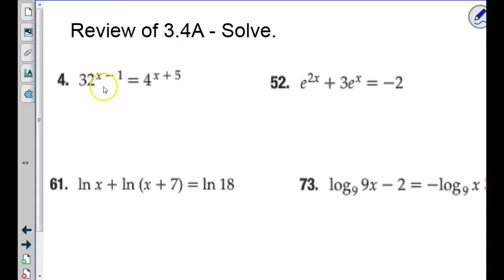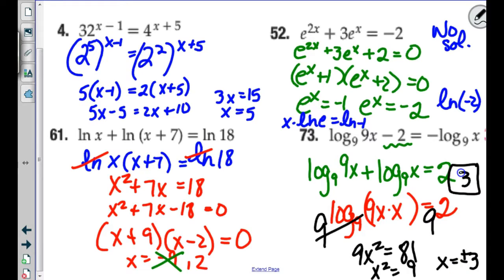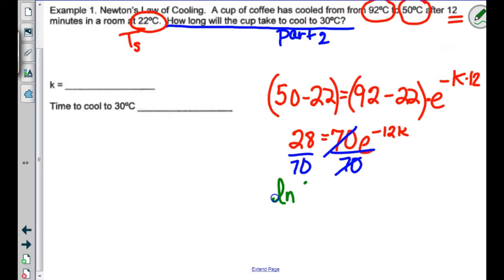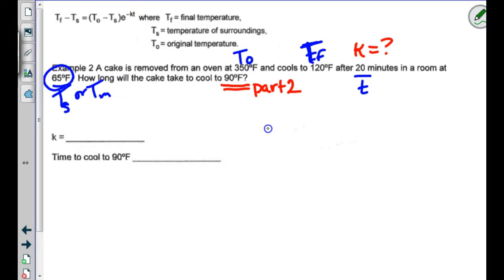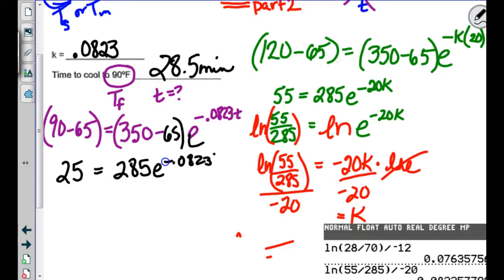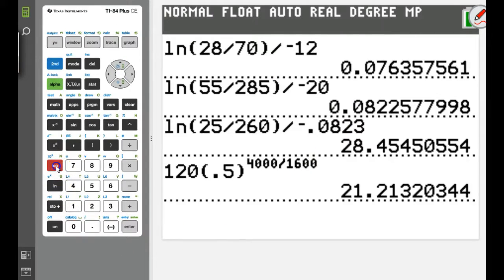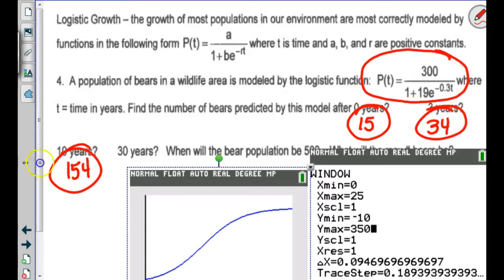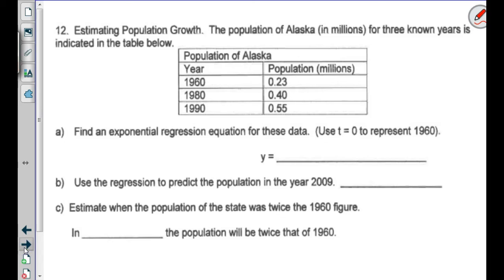3.4B Apps of Logs 11.27.18